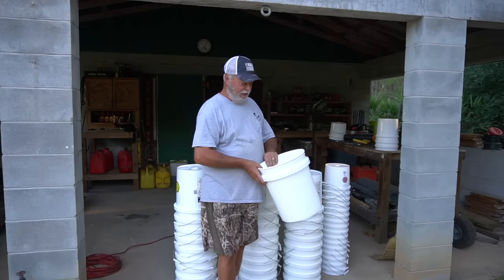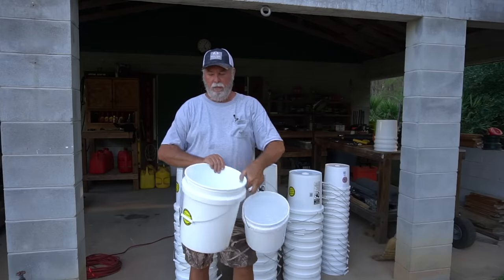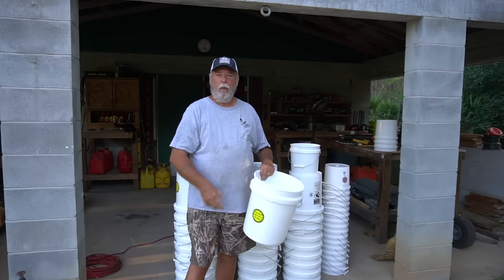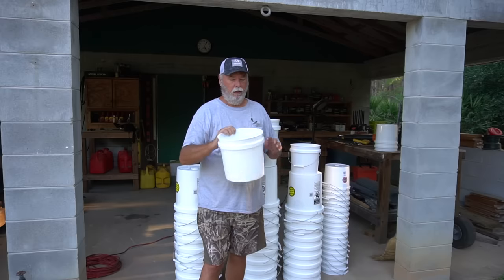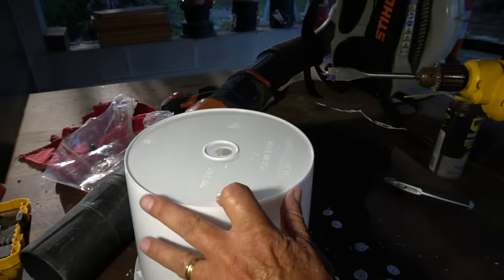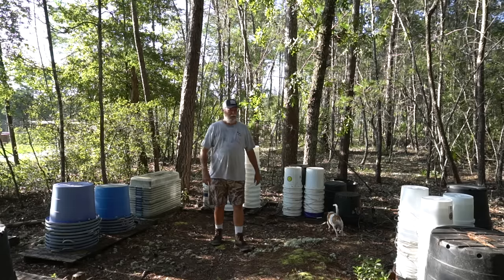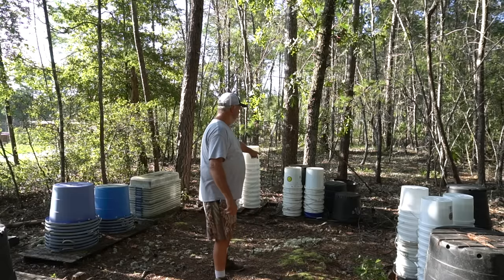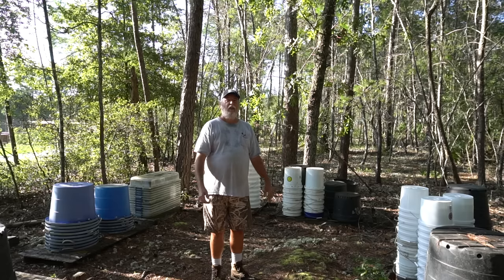Don't Make this Mistake | How to Prepare Buckets to Successfully Grow Vegetables at Home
Don't make mistakes like we already did and destroyed several buckets for
our container garden.  With these simple tips you can  prepare the buckets to
successfully grow your vegetables at home.